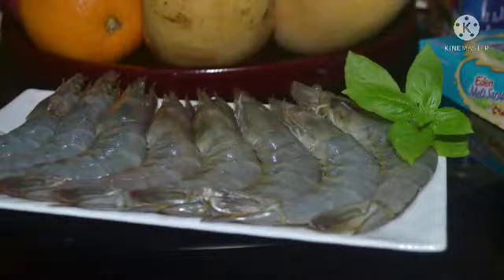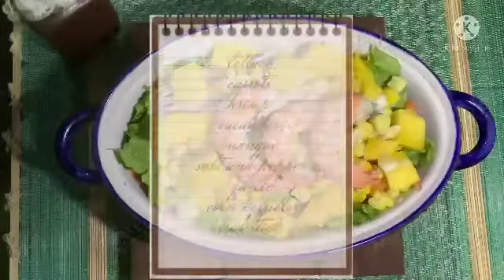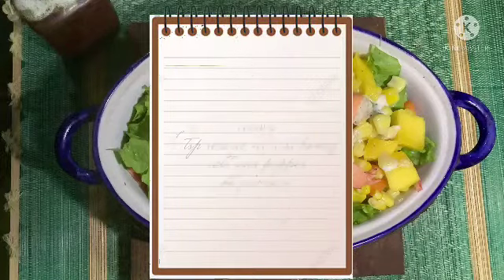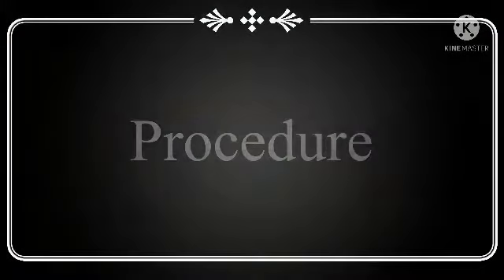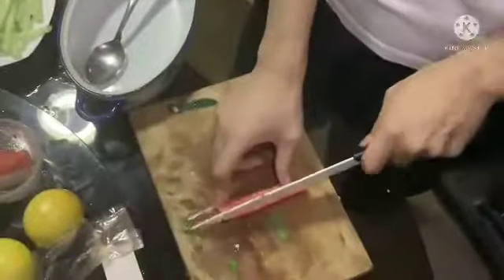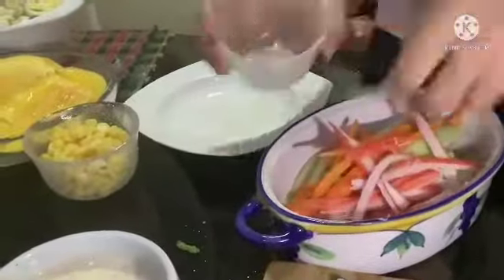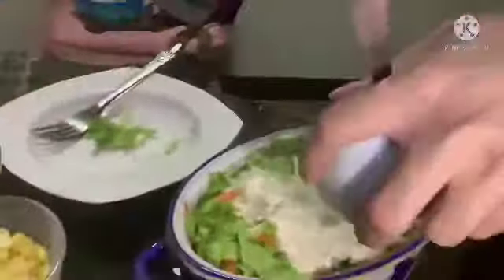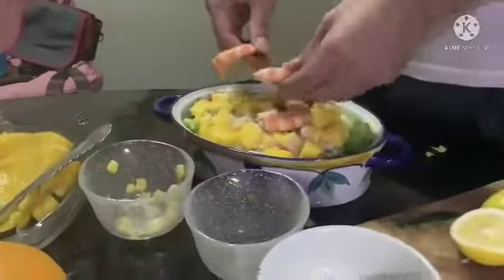TLE assignment (Vegetable Salad making)